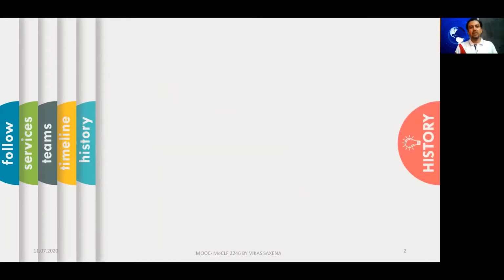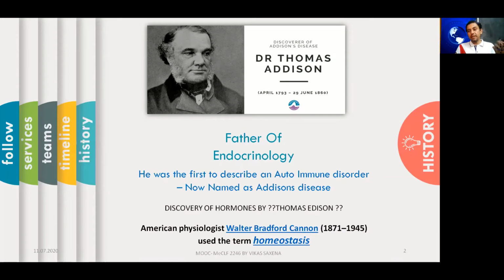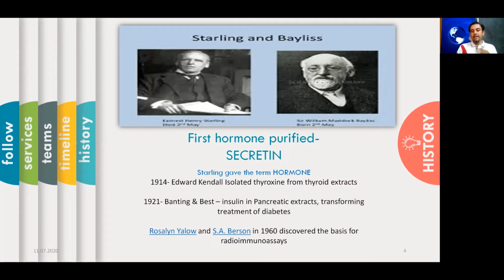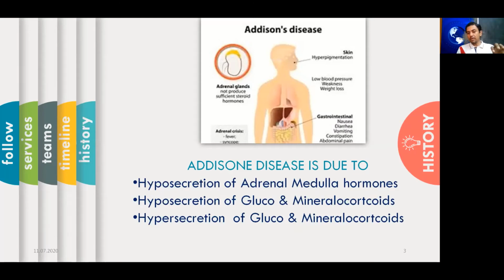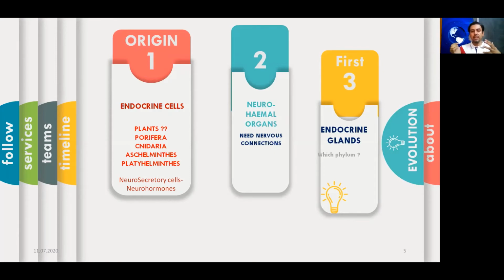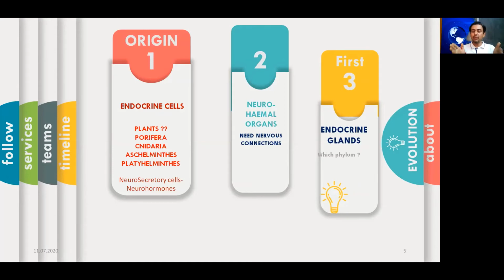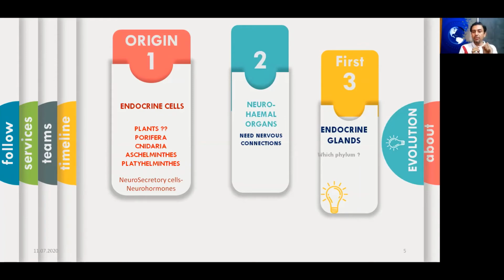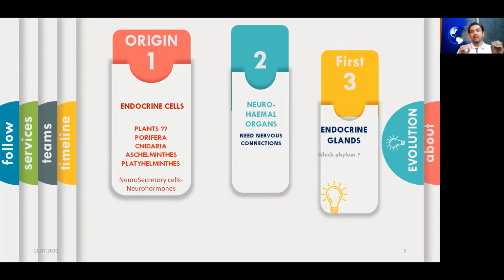ENDOCRINOLOGY MODULE1-Video1 Meclf2246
VIKAS SAXENA , Course Instructor
MOOC MODULE1-Video1 Meclf2246